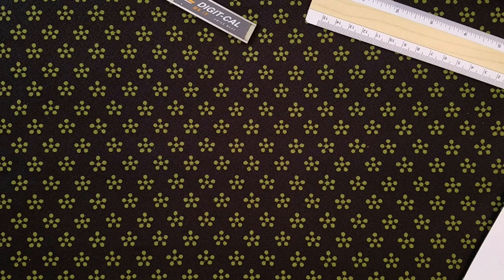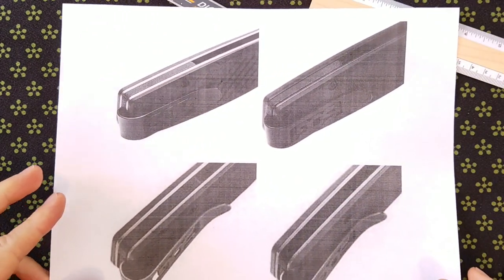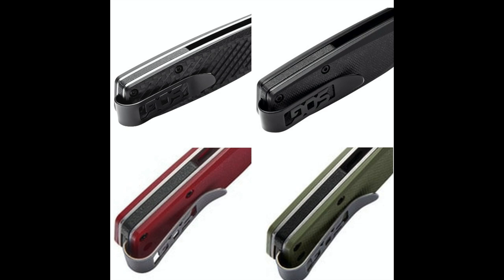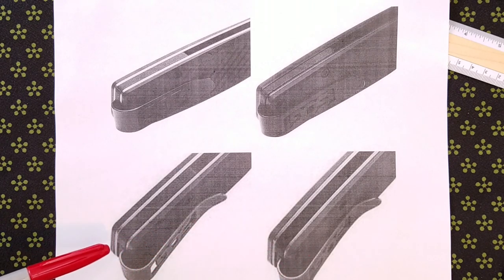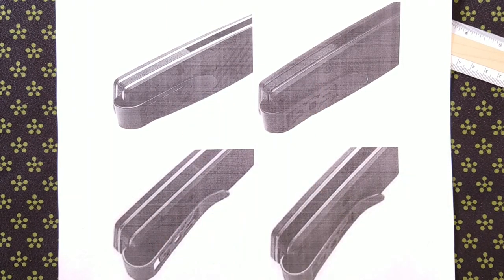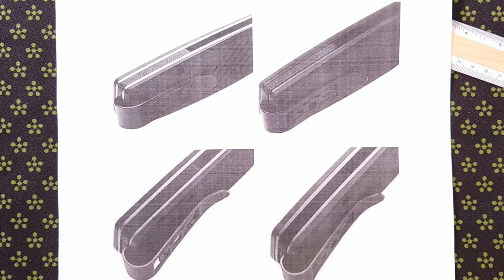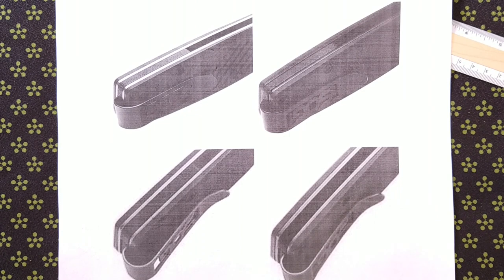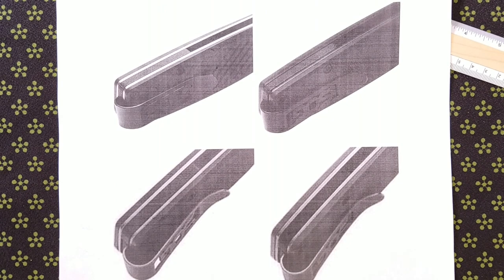The SOG Terminus XR Pocket Clip Fiasco